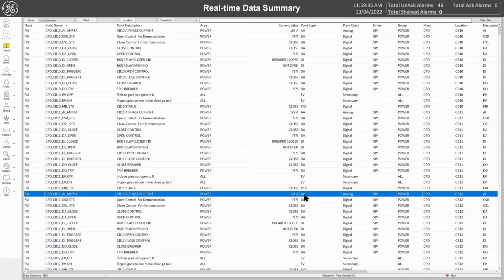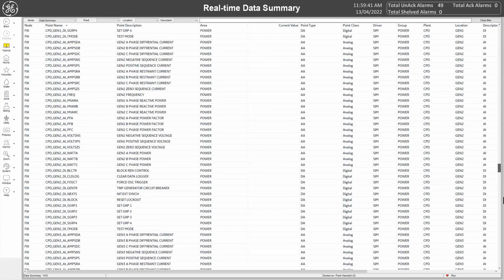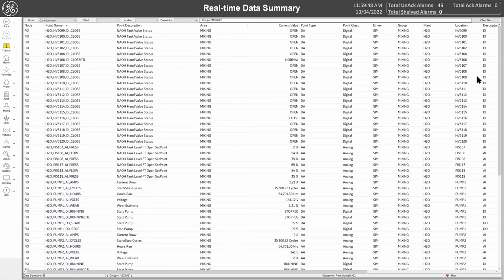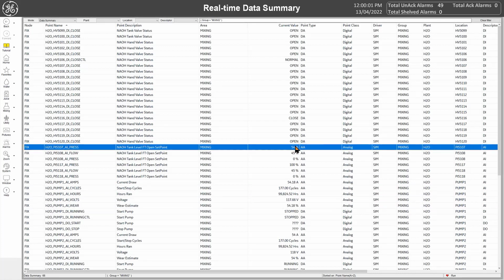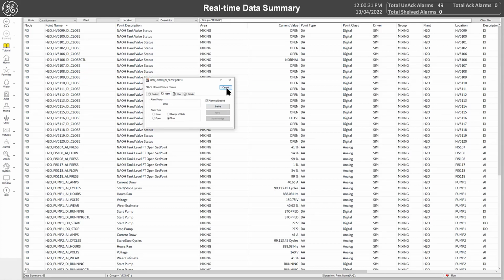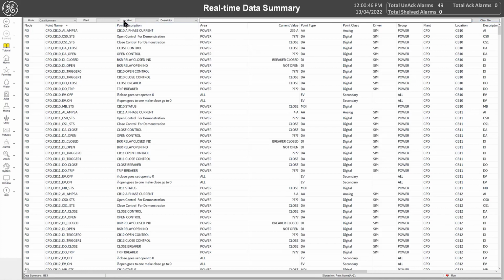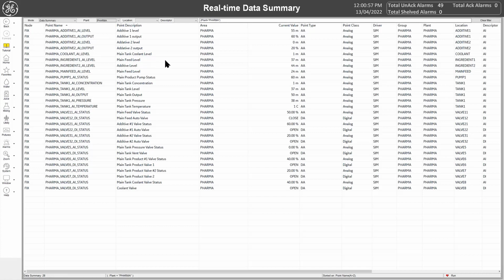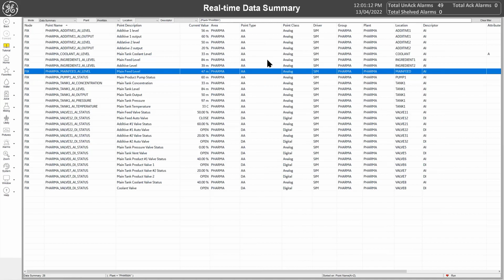iFIX Productivity Tools: Real Time Data Summary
In this video you will learn about key functionality and benefits of Productivity Tools – Real-time Data Summary.

The real-time Data Summary is a complete list of all iFIX database points, with current values updating periodically. It is dynamic, real-time iFIX data with advanced filtering options for effective management, reporting and control of your operations.

iFIX Productivity Tools are a suite of enhancements for iFIX that help lower the cost of ownership, improve usability, and make operations easier, faster, and more robust.